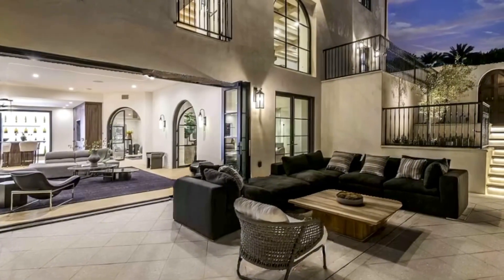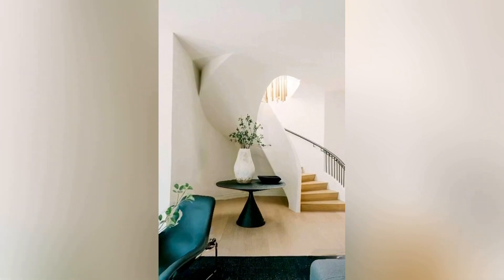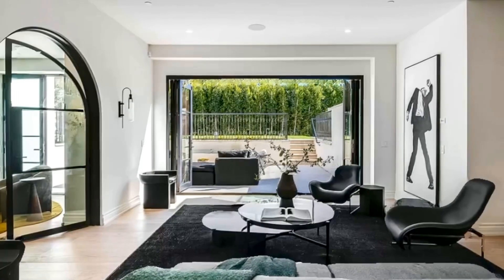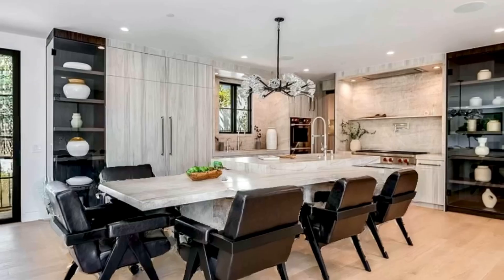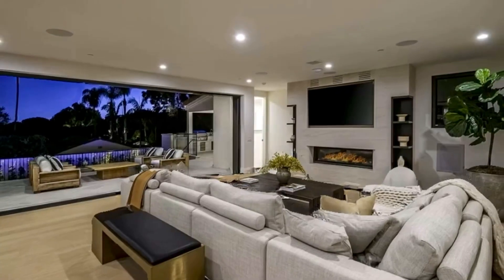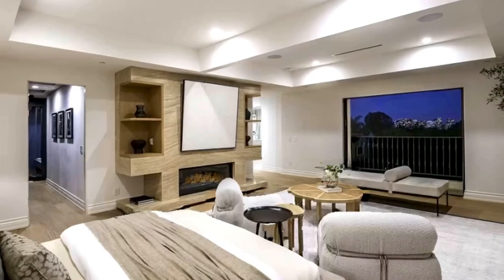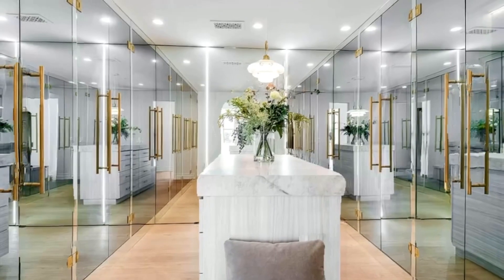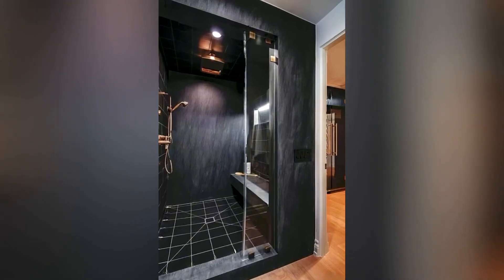Inside a MARVELOUS 1928 Spanish Beverly Hills Estate!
Est.: $144,634/mo
Built: 1928
Lot Size: 0.38 Acres
Zillow®: For sale
Zestimate®: $ - -

Narrator: English Siri Voice 2 (female)

Welcome to Casa Estrella. Located on one of the most coveted streets in Beverly Hills stands this exquisite 1928 transitional Spanish architectural, which has been thoughtfully reimagined, highlighting old-world charm with luxury modern living. Set behind gates, extremely private on estate-like grounds, this approx. 10,000 sq.ft., 6 bedroom, 9 bathroom estate has extraordinary Hollywood history and provenance, and boasts elevated designer touches with ultra high-end custom details and finishes. Bright and airy with tremendous character, shape and scale, the home juxtaposes original features such as beamed ceilings, iron railed staircase, original wood ceiling treatment in the office, and original wood-burning fireplace in the living room, with clean and modern lines, manifesting a soul that is both warm and welcoming. Great functionality and flow, showcasing a stunning floating designer staircase that marries three levels. The first level includes a formal living room, dining room, office/library, family room, and kitchen. The chef's kitchen, curated with quartzite Perla leather stone and Wolf appliances, is the heart of the home, and has a pristine vantage point through floor to ceiling doors that pocket to the lush exterior grounds adorned with city views. The second level has 4 spacious bedrooms with en-suite bathrooms including an expansive primary suite with separate dual bathrooms and closets. One primary bathroom is sun-drenched and features porcelain Cristallo Amber Lux and is the ultimate place to enjoy a luxurious bath, while the second primary bathroom is more moody with black fantasy leather quartzite and a fabulous steam shower. The primary suite is the ultimate place to unwind, while taking in the dramatic city views. Illuminated by natural light, the ground level, comprising of an additional bedroom with bathroom, theatre, gym, sauna, cold plunge, bar, and temperature-controlled wine cellar, is the ultimate place to hang-out, self-care, and entertain. The manicured grounds are curated with multiple spaces in which to entertain, consisting of a large pool and spa, outdoor kitchen with dining, multiple outdoor siting areas with fire-pits, and large grassy knoll. Other features of the home include: guesthouse with separate entrance, multiple balconies off of bedrooms, 4 fireplaces, 3 car garage with motor court to park up to 12 cars, Italian white-oak flooring, a custom solid marble sink, multiple water features/fountains, smart home, and more.

It will help the channel out a lot! Thanks! 😊